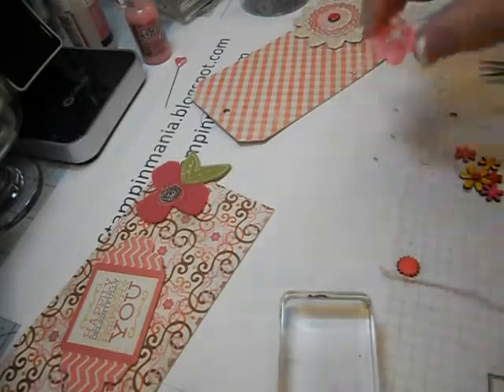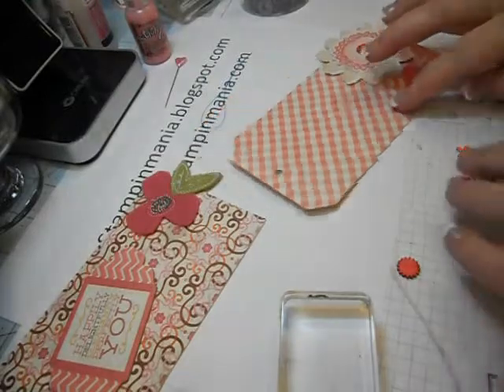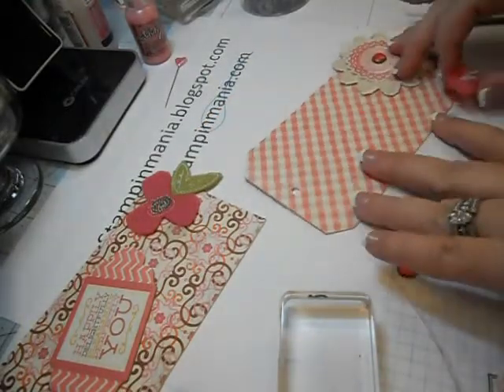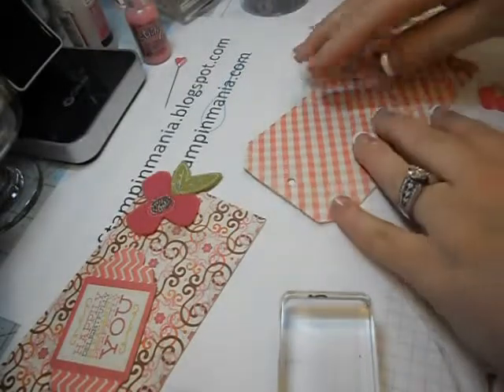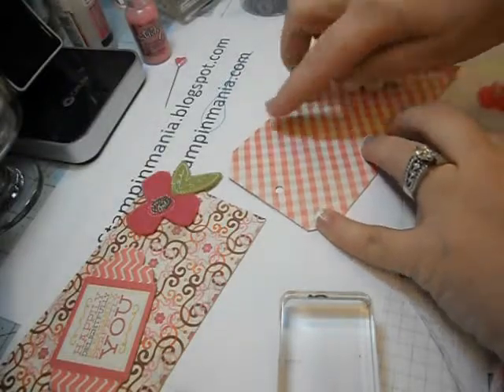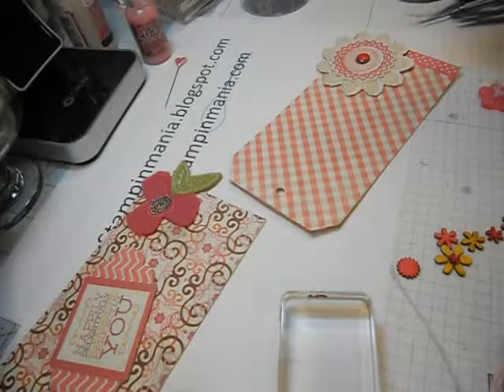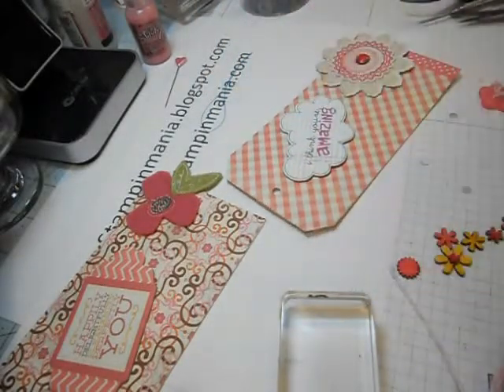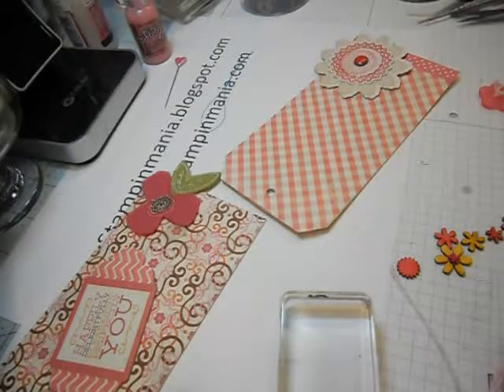Tag Mini Album part2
Continuation of part 1. So fun. I love to make min albums out of manila tags. They make great gifts too. Pick up supplies at StampinMania.com